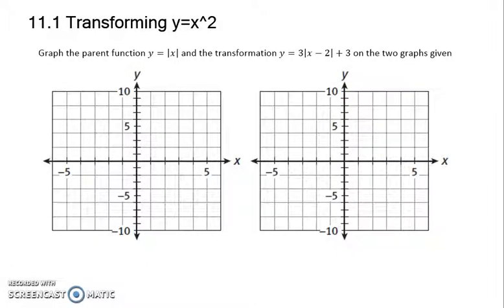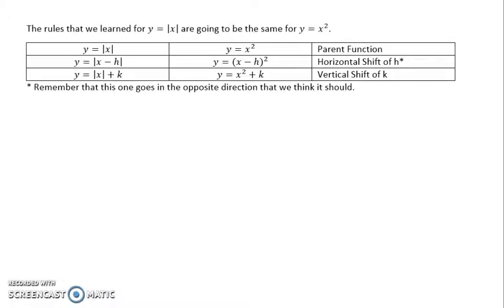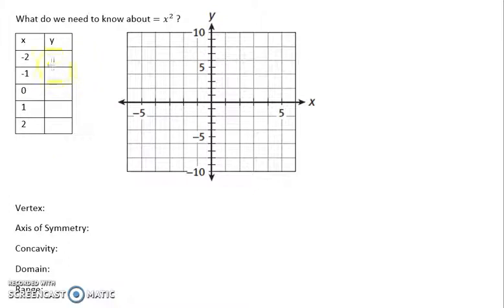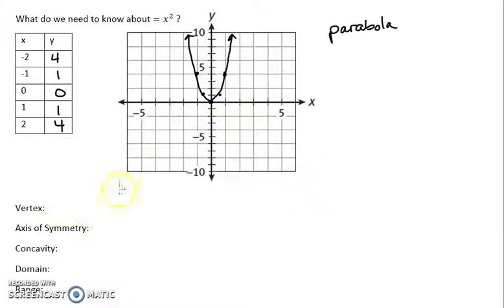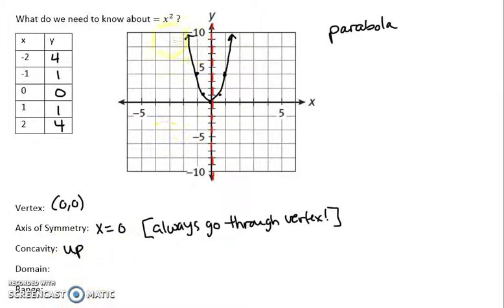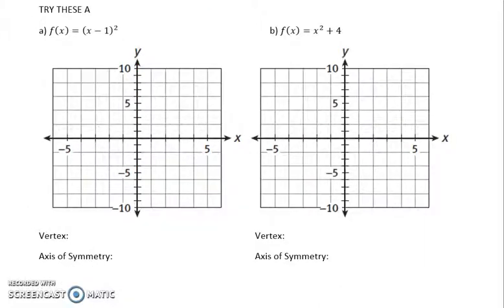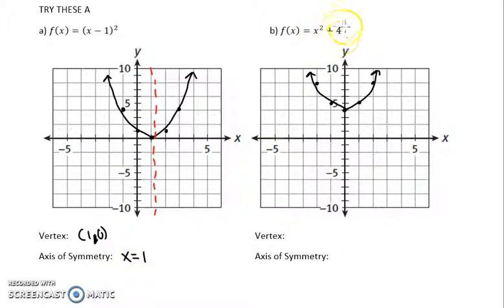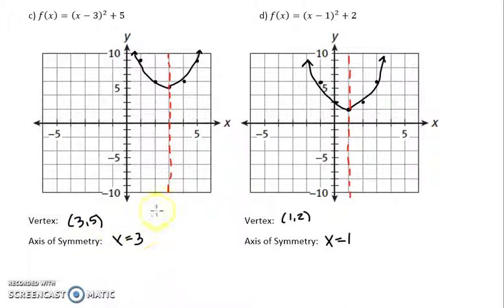A2 11 1 Notes